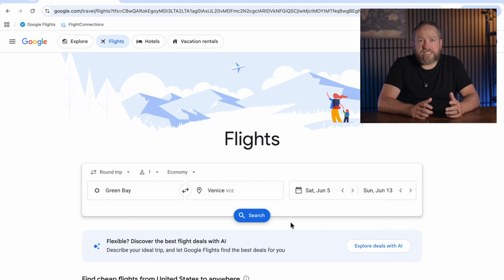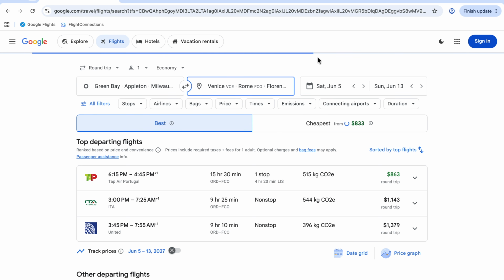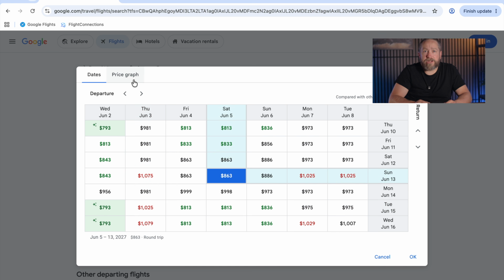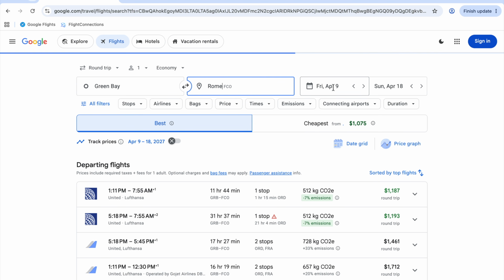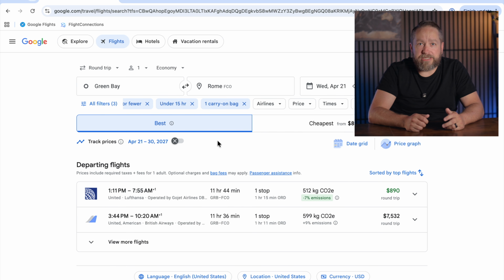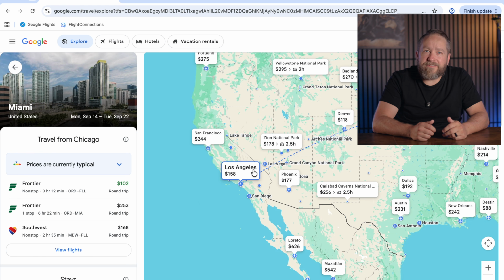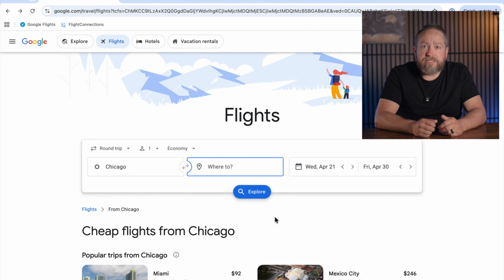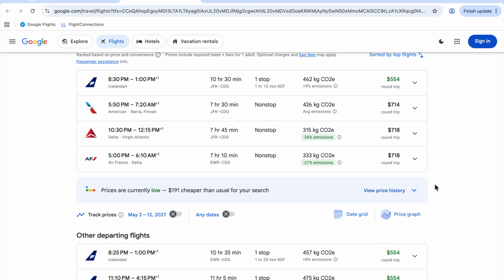Stop Overpaying for Flights — Use Google Flights Like This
Learn how to use Google Flights to find cheap flights, compare flexible dates, track prices, explore destinations, and uncover better airfare deals.

Most people search for flights using one airport, one destination, and specific dates—but being flexible can dramatically change what you pay. In this video, I walk through exactly how I use Google Flights to search multiple airports and destinations, compare flexible dates, use the Date Grid and Price Graph, set price alerts, filter baggage costs, explore cheap destinations, and use Google's new AI flight search.

In our Italy example, we start with a $1,364 round-trip fare and eventually uncover options as low as $620 simply by changing how we search. I’ll also show you how Google Flights Explore can uncover destinations you may not have considered, including inexpensive flights to places like Hawaii, Europe, and Southeast Asia.

Points and miles can take this even further. Credit card points, transferable points, airline transfer partners, airline alliances, hotel points, and other travel rewards can make award travel—and sometimes nearly free flights—possible.

CHAPTERS
00:00 Stop Overpaying for Flights
01:39 Search Multiple Airports & Destinations
04:04 Flexible Dates
06:40 Price Insights, Filters & Baggage Costs
07:30 Track Flight Prices & Set Alerts
08:22 Google Flights Explore
11:05 Google Flights AI Flight Deals
13:20 Use Points & Miles to Pay Even Less

Subscribe to Points and a Passport for beginner-friendly points and miles tips, travel rewards strategies, award travel examples, and practical ways to travel more often for far less out of pocket.